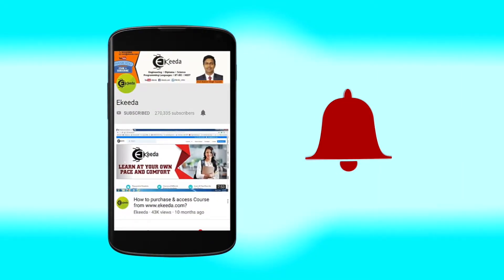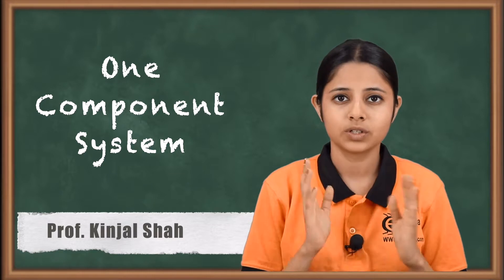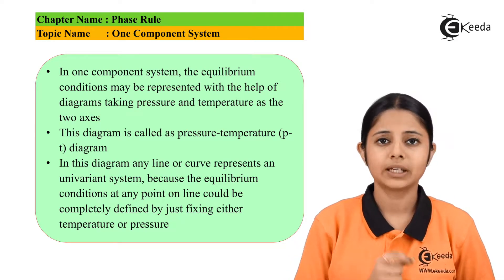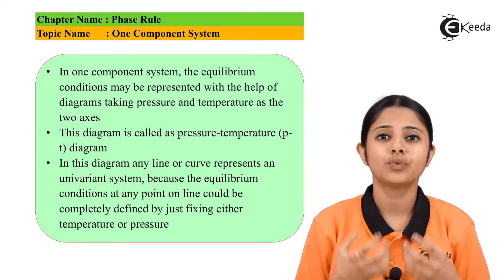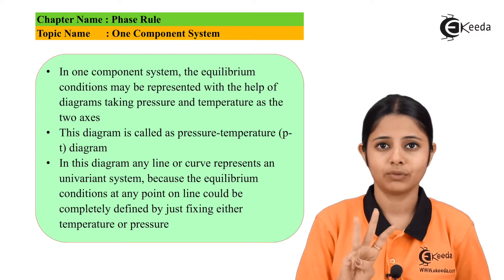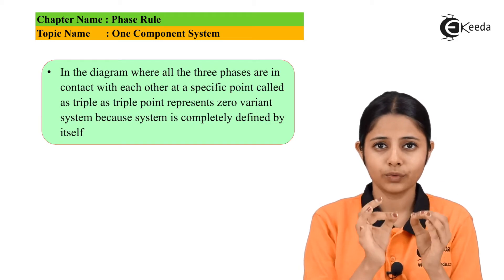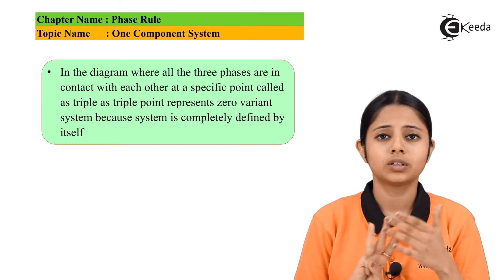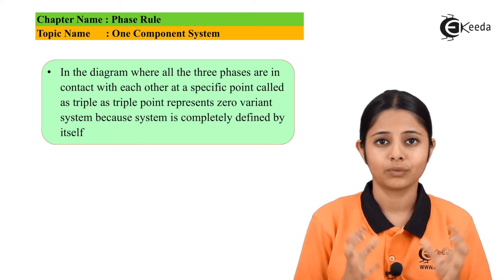One Component System - Phase Rule - Engineering Chemistry 1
Video Name - One Component System

Chapter - Phase Rule

Happy Learning